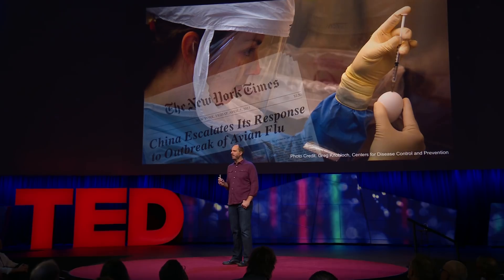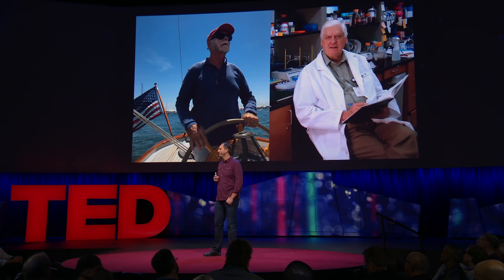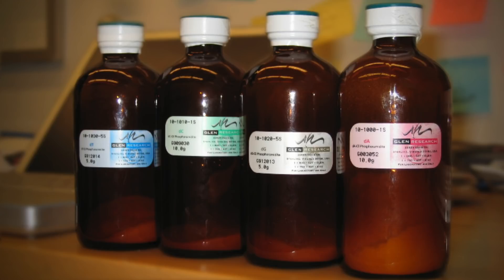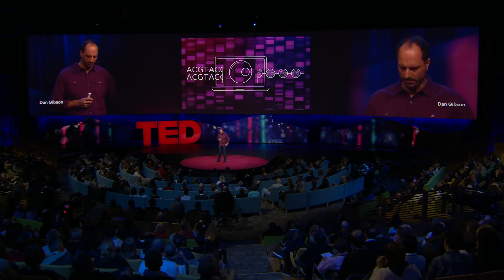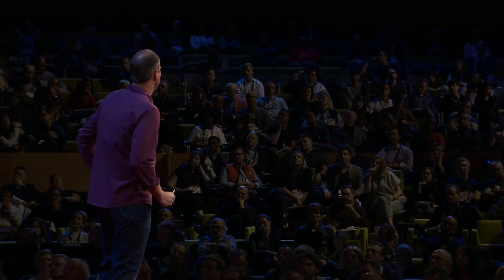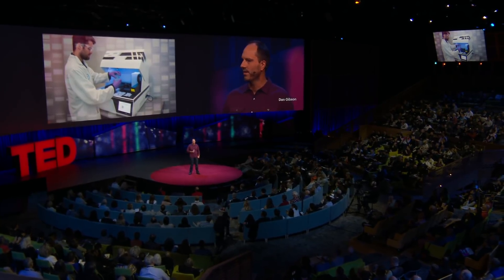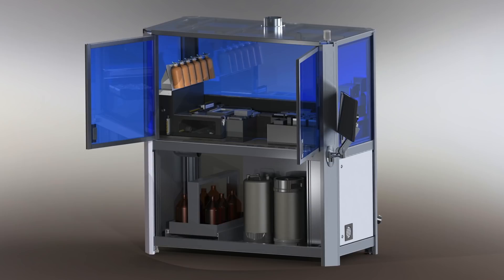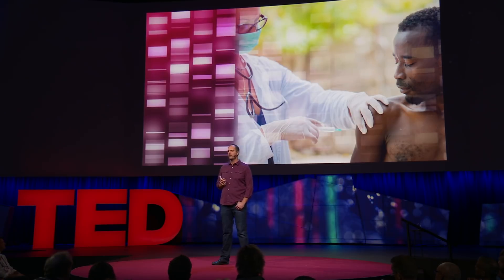How to build synthetic DNA and send it across the internet | Dan Gibson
Biologist Dan Gibson edits and programs DNA, just like coders program a computer. But his "code" creates life, giving scientists the power to convert digital information into biological material like proteins and vaccines. Now he's on to a new project: "biological transportation," which holds the promise of beaming new medicines across the globe over the internet. Learn more about how this technology could change the way we respond to disease outbreaks and enable us to download personalized prescriptions in our homes.